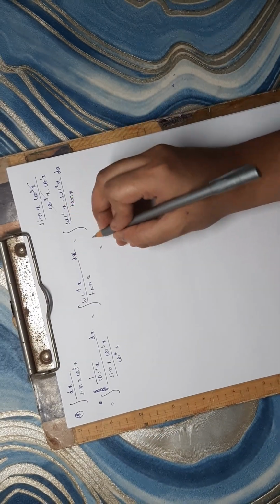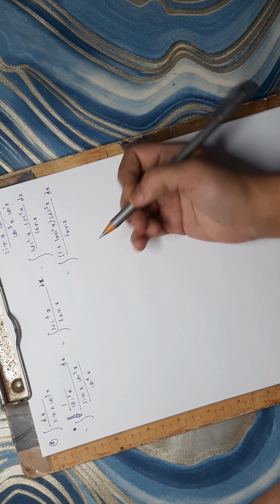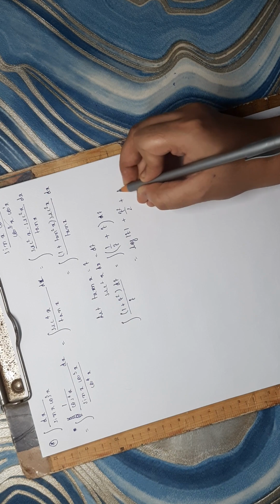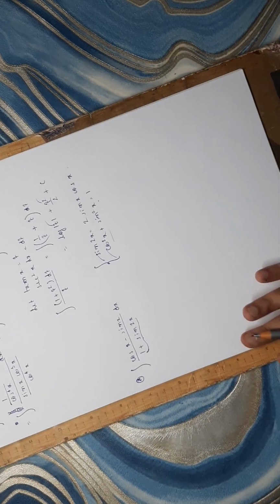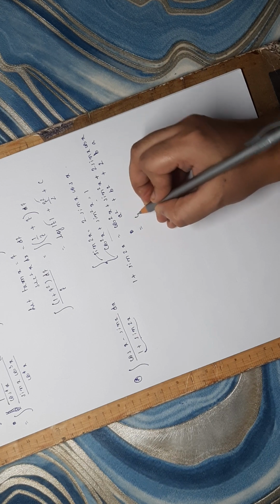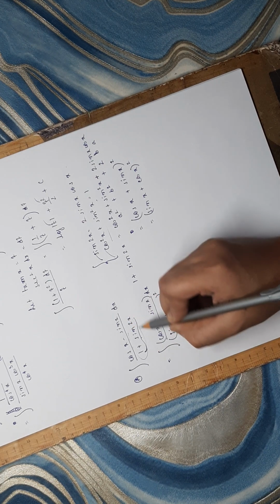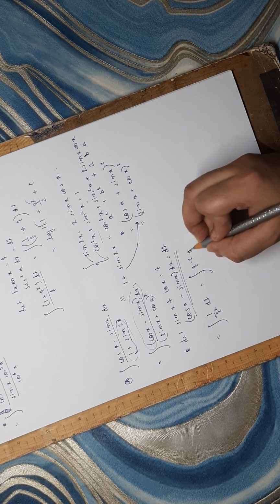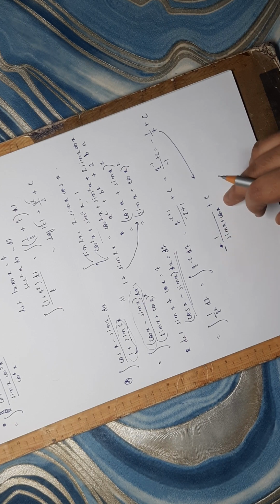Practice Problems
Hi students!
Let's practice.